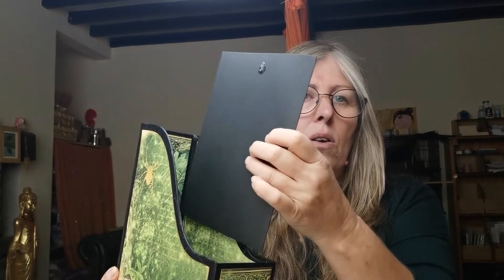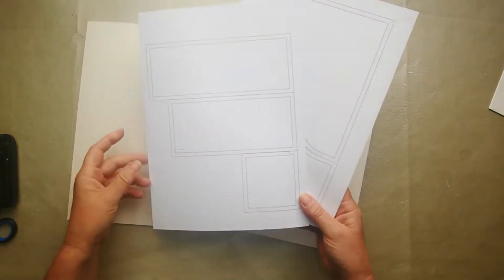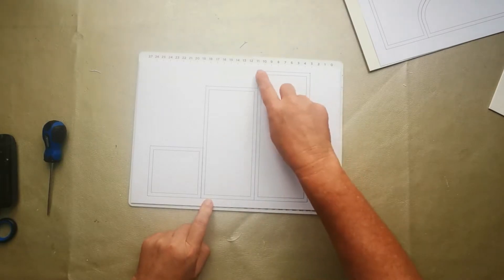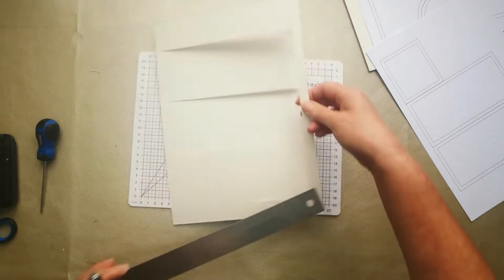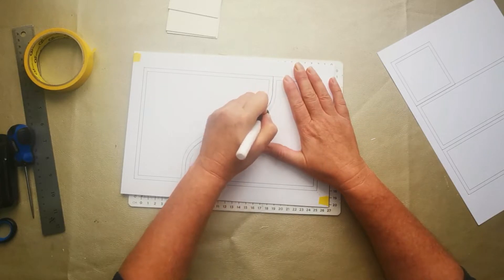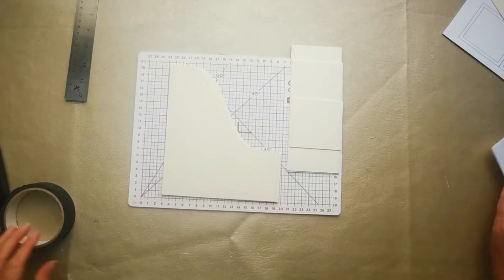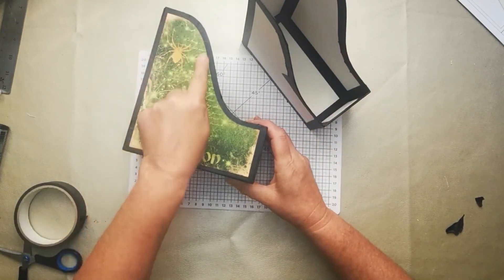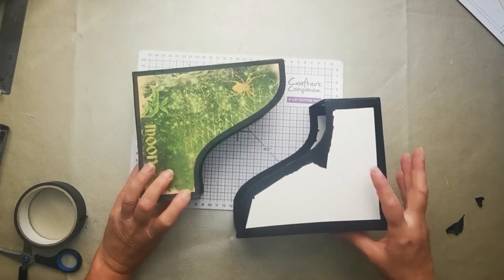Junk Journal Holder Tutorial for Unbound Journal & Desktop Storage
This creation forms part of my newly relaunched Glorious Gothic Bundle.
There have been some changes to my business since this video was made - so simply ignore anything to do with 'Creators Club' or anything else that makes you go ? :)

Introducing the Glorious Gothic Junk Journal Kit—a massive creative adventure for lovers of the dark and dramatic! This kit consists of nearly 70 pages!
🖤 8 Stunning papers in 3 colorways of green, purple and blue.
🖤 10 printable foldable pages for writing or crafting a mystical grimoire.
🖤 12 pages packed with fussy cuts, tags, postcards, potion labels and tickets
🖤 Plus, this kit includes a journal holder box in the 3 colorways
🖤 a set of pop-up ravens
🖤 a waterfall card
🖤 specimen cards with wallets
🖤 mini file folders with a box
🖤 and 6 video tutorials.

The rest? That's where your imagination takes over! For added inspiration, explore a gallery of 80 customer photos showcasing creative makes, available to view on video and also bundled with the kit. Perfect for anyone ready to create a gloriously gothic masterpiece!

Here is the playlist link containing all the video tutorials pertaining to this kit.

Join my thriving Facebook Community, The Magical Paper Pantry
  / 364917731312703